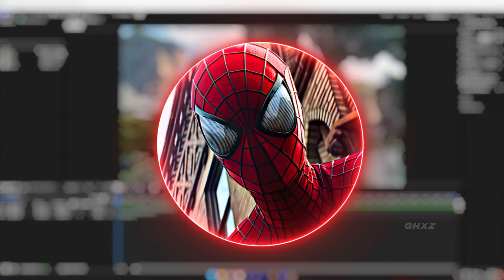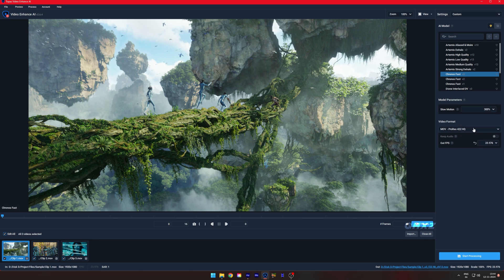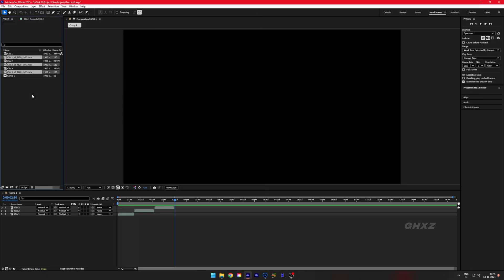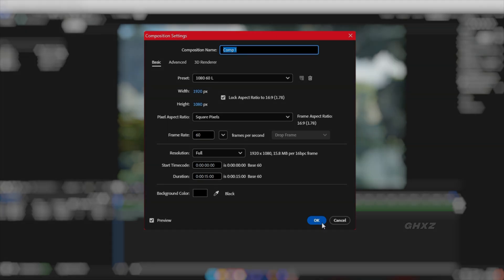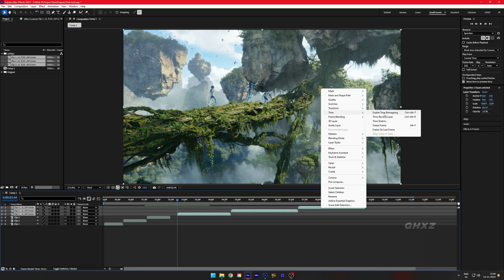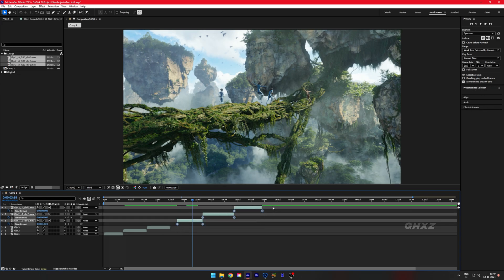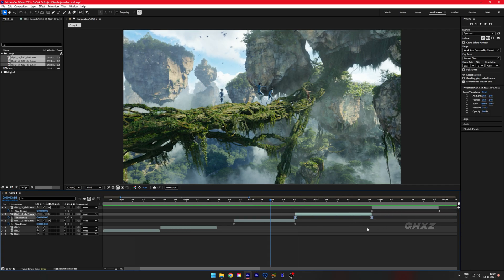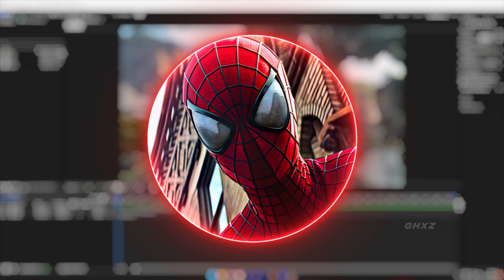Smooth 120fps Tutorial - After effects | Topaz video enhance ai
Softwares - After effects & Topaz video enhance ai

"120fps in 60fps composition"
"With Time-Remapping & Without Time-Remapping"

Comment what tutorials should i do for the next video ; )